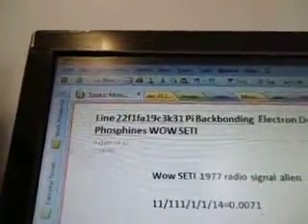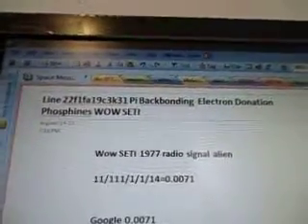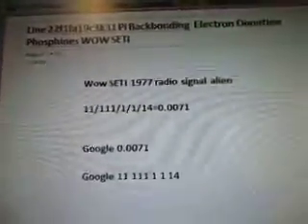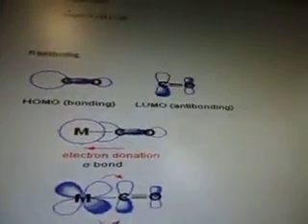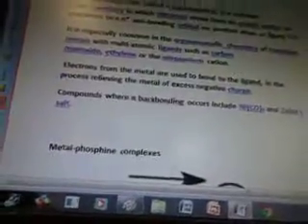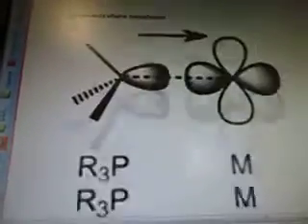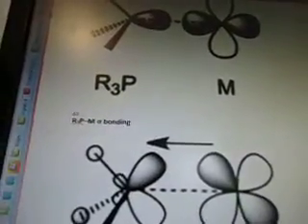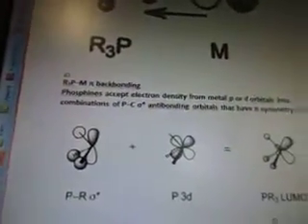Line 22f1fa19c3k31 Pi Backbonding Electron Donation Phosphines WOW SETI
5g force ufo engine acceleration plasma formulas

part 284c3k31 of 100 videos there are more videos after this one i'll post all then update the #.

11/111/1/1/14=0.0071

Google 0.0071

organometallic chemistry
transition metals

 Ni(CO)4Metal-phosphine complexes

R3P--M σ bonding
orbitals π symmetry